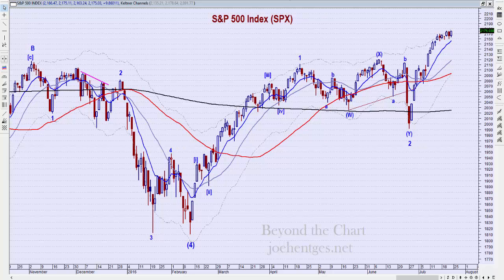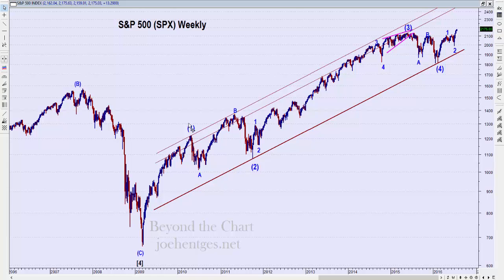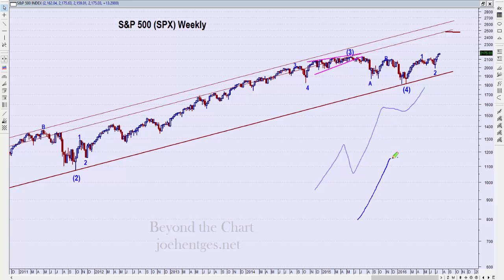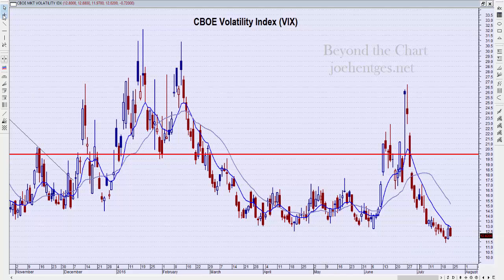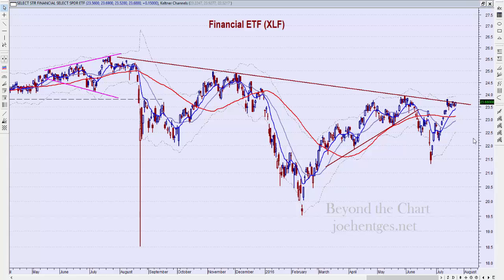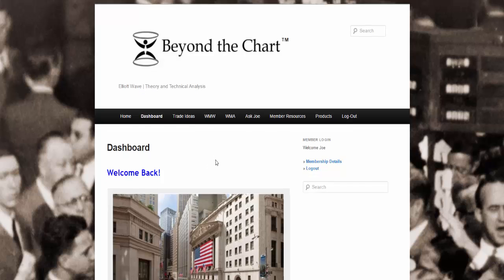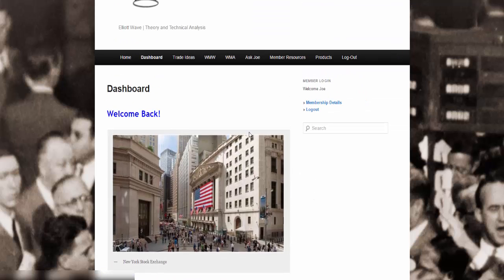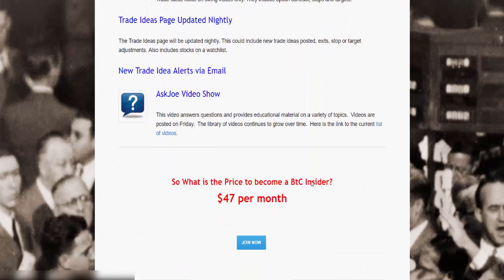Technical Analysis of Stock Market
In this technical analysis of stock market video I review this week's market action by reviewing the S&P 500 (SPX), the SPY ETF and the NYSE Composite Index (NYA). I also review the VIX, 3 key ETFs and the Dollar Index.

How to Profit with Puts

Transform Your Trading Now!!